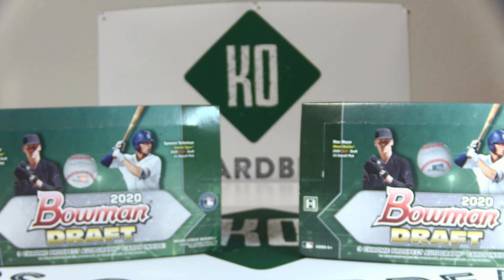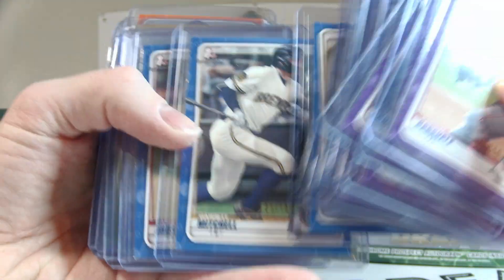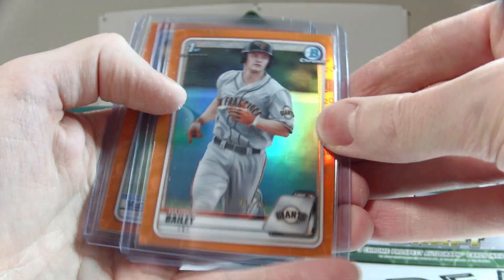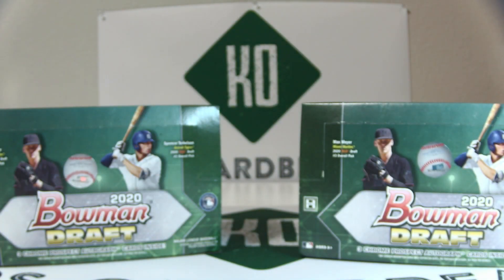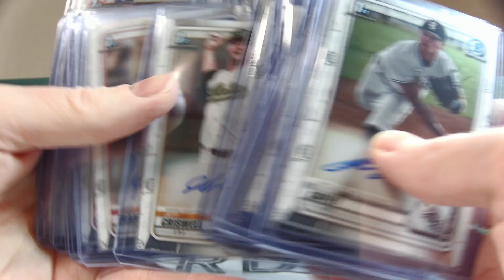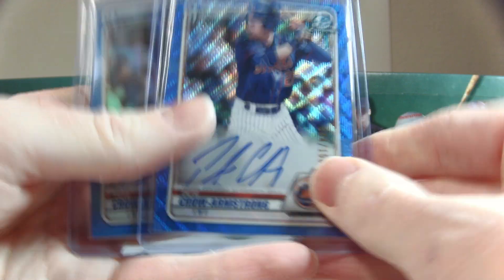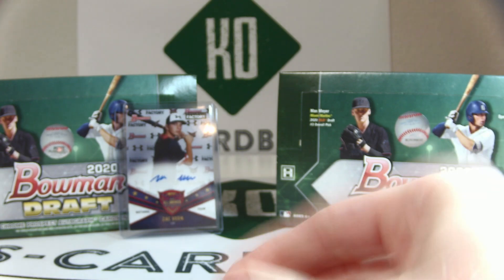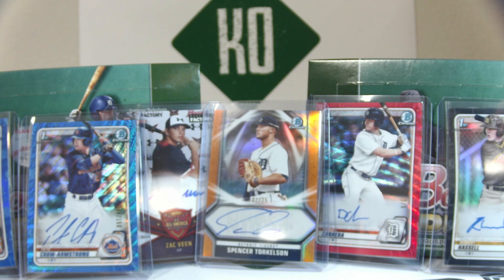RECAP! 2020 Bowman Draft 3 Jumbo Case Player Break 1/2/21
The first player break of the year was decent... until we pulled a gem in the final pack just like our previous 2020 Bowman Draft Break, unreal!!  Up next is a full case of Prizm Hobby Football on Sunday, Jan 3!

We hope to get ahold of more Bowman Draft to break before long!

You can find our player break auctions and more

Unaccounted for players are sold through the facebook group shortly before each break goes live, not to mention contests for break credit and more!